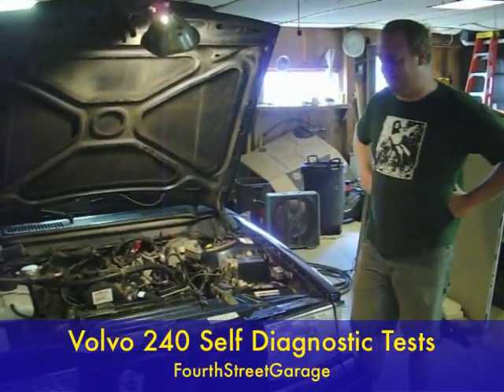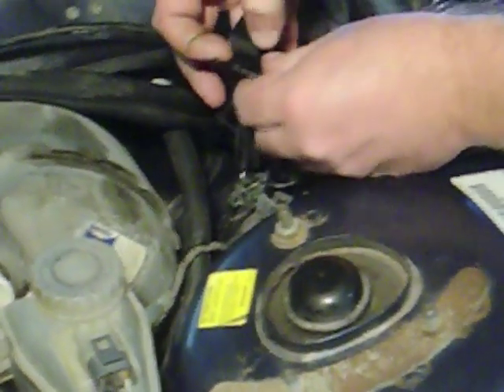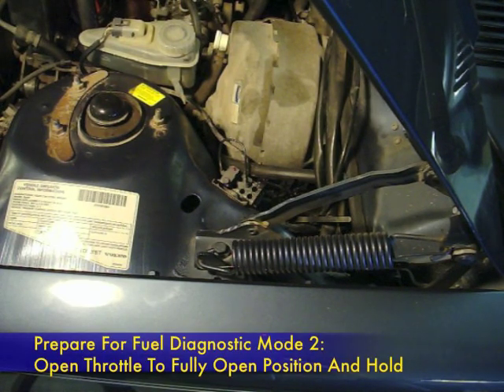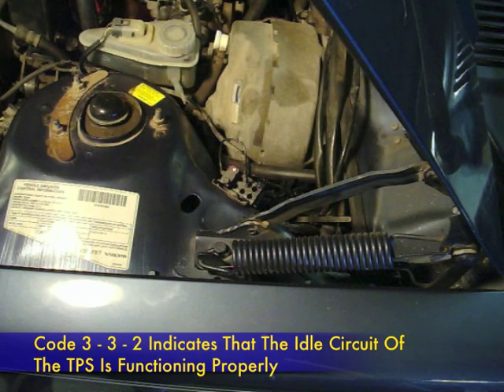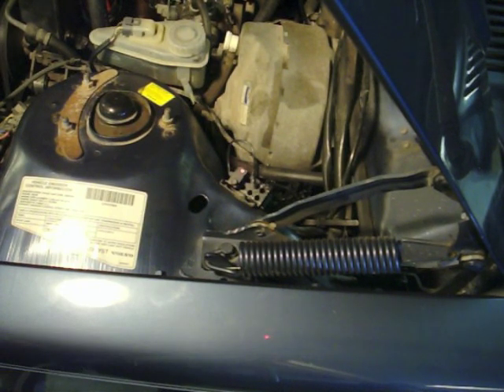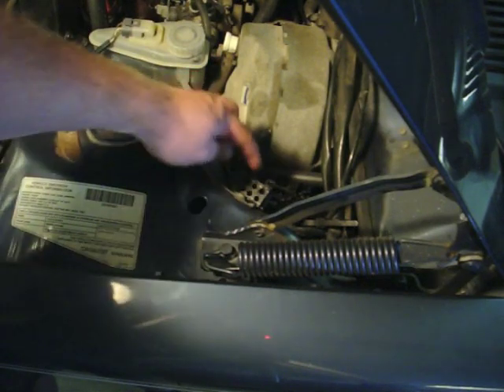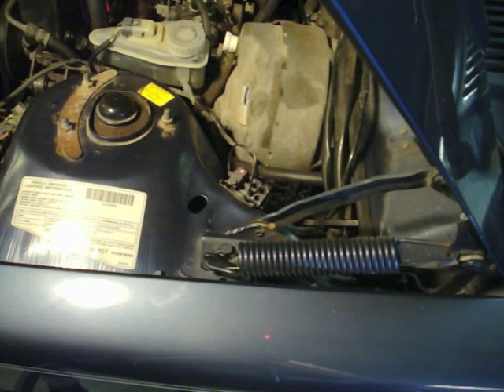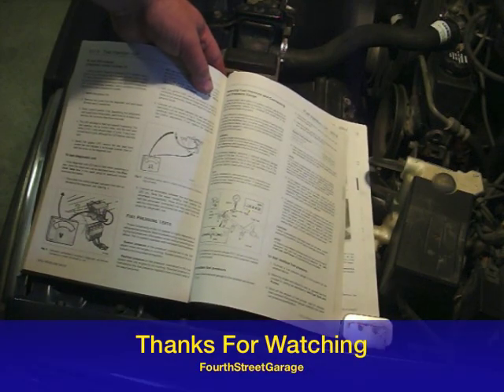Volvo 240 Self Diagnostic Tests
FourthStreetGarage demonstrates how to use the self diagnostic feature of the Bosch LH 2.4 and LH 3.1 fuel injection systems found on late-model Volvo 240's.